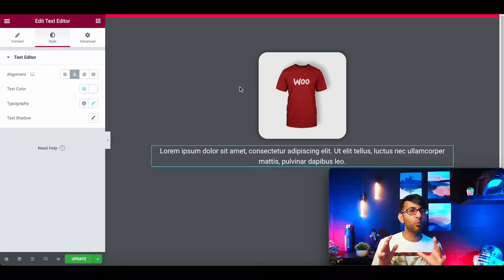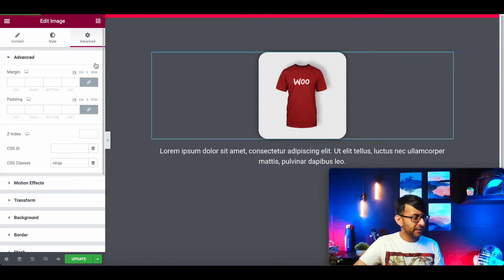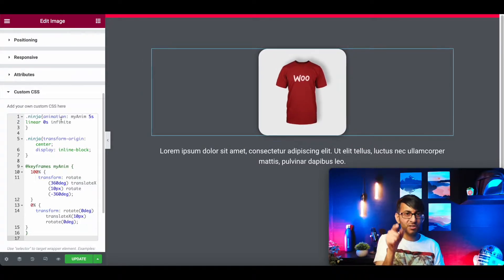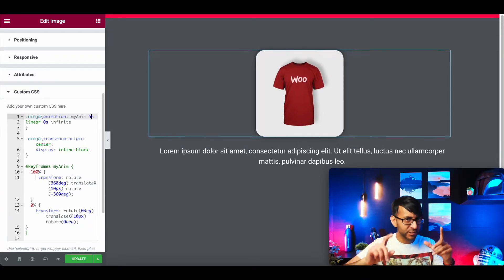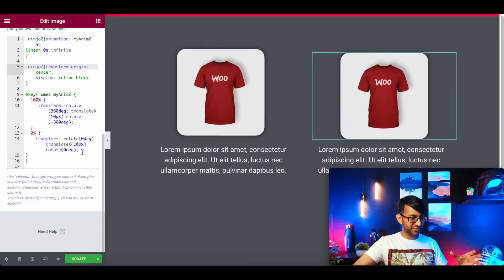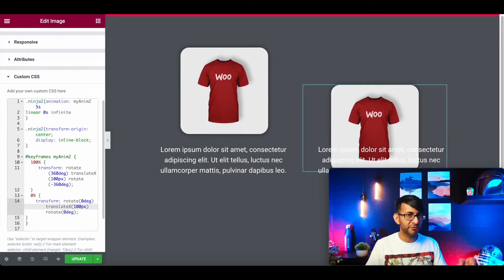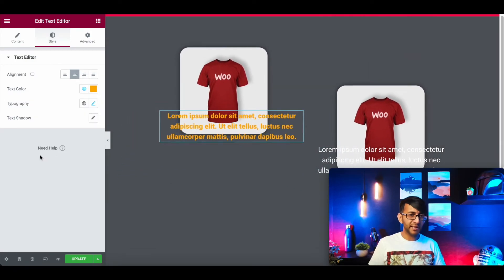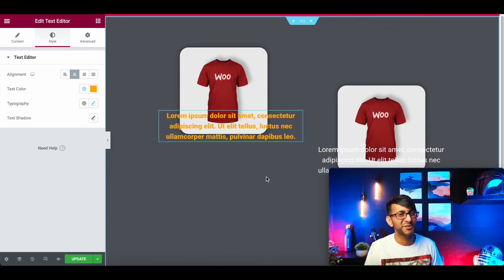Elementor - Looping/Moving Animations on any Widget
With some simple CSS- you can make an image/text/anything move and add some subtle or major movement to a page layout.

Give the widget's CSS Class a name - like - ninja
Then add this CSS into the Custom CSS:

.ninja{animation: myAnim 5s
linear 0s infinite

.ninja{transform-origin: center;
    display: inline-block;

@keyframes myAnim {
  100% {
     transform: rotate(360deg) translateX(10px) rotate(-360deg);
  0% {
    transform: rotate(0deg) translateX(10px) rotate(0deg);